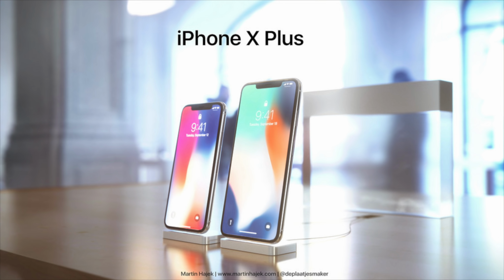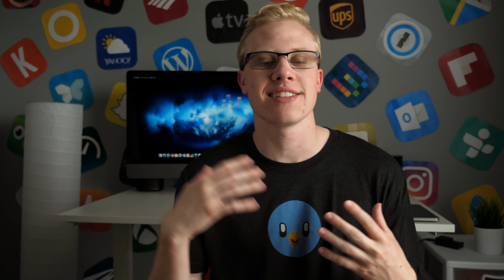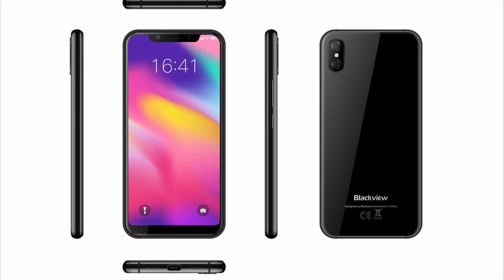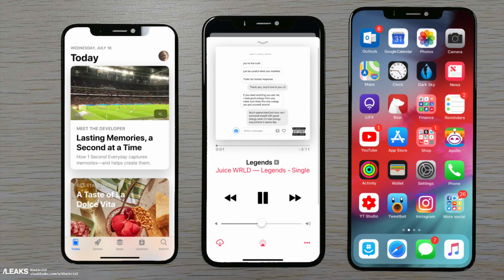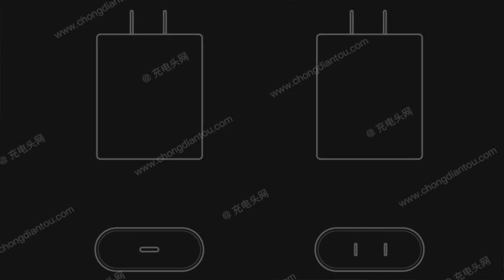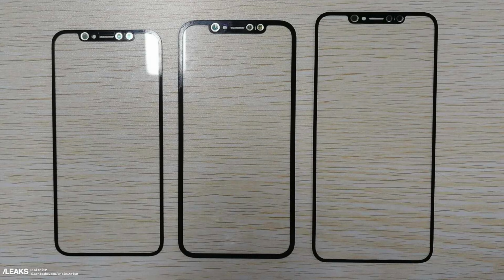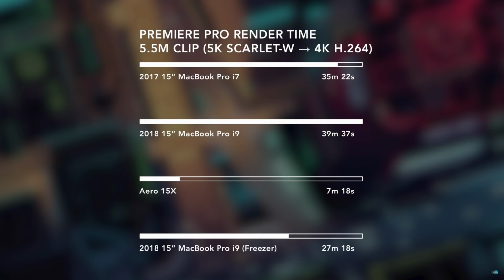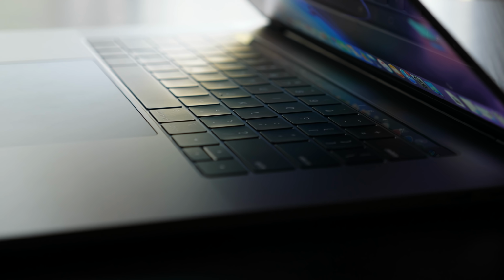New 2018 iPhone Xs Leaks & MacBook Pro 2018 Issues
New front panels for the three new 2018 iPhone models have leaked. The new 18W power bricks may be exclusively sold with the new iPhone models. And the latest MacBook Pro models with Intel i9 processors have throttling issues...